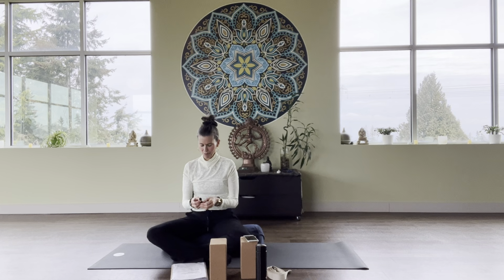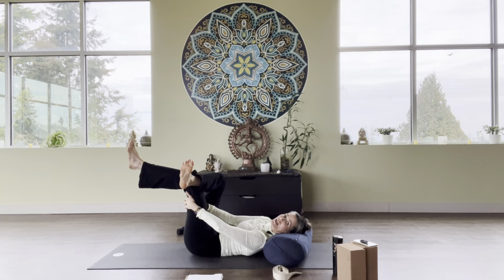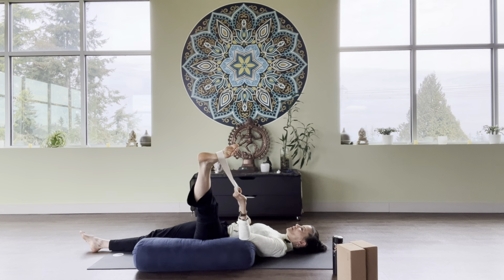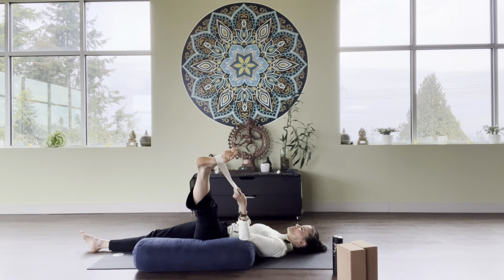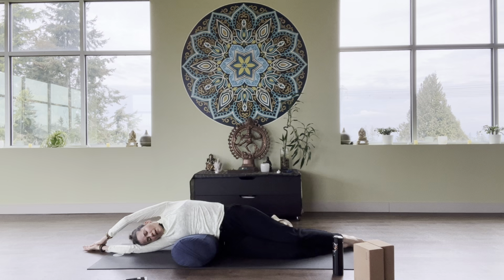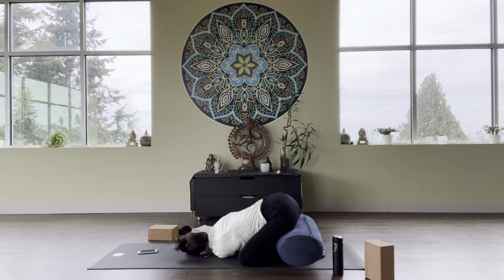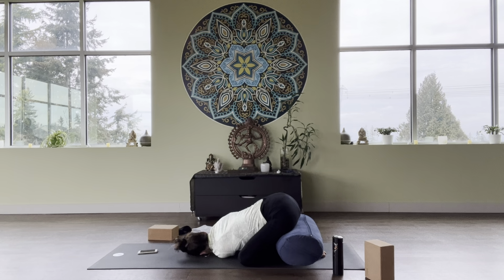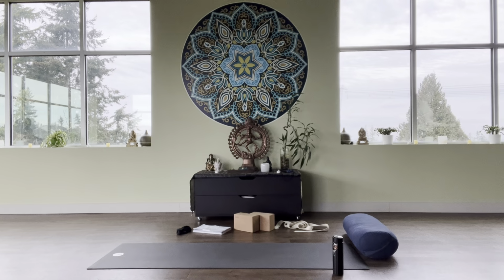NEW Yin Yoga for Liver and Gallbladder 🪵 wood element yin yoga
Yin Yoga for Liver and Gallbladder 60 minute practice

This yin yoga for the liver and gallbladder includes poses to access the liver meridians and gallbladder meridians, as well as some acupressure points for the liver and gallbladder.

This 1 hour yin yoga for liver and gallbladder is suitable for all levels.

This yin yoga class is sequenced for the spring, the wood element in traditional chinese medicine.

It's helpful to have support in this yin yoga poses, so please use blocks or cushions to help you achieve a very sustainable edge rather than going deep into the stress or pull of the yin yoga stretch.

This liver and gallbladder yin yoga class also includes fascial stretching. These resistance stretching exercises will change the fascia from the inside out, and in doing so helps us access the meridians and organs of the liver and gallbladder.

This yin yoga class is suitable for all levels, no prior experience with yoga or yin yoga is needed.

for yin yoga class information.

Consult with your physician before starting any exercise program. By participating in this exercise program, you agree that you are doing so at your own risk. By voluntarily participating in this exercise program, you assume all risk of injury to yourself and agree to release and discharge Yoga with Dreena from any and all claims or causes of action, known or unknown, arising out of Yoga with Dreena’s negligence.

          🔰Dreena's Kind Kitchen" NOW available:

                Dreena Burton